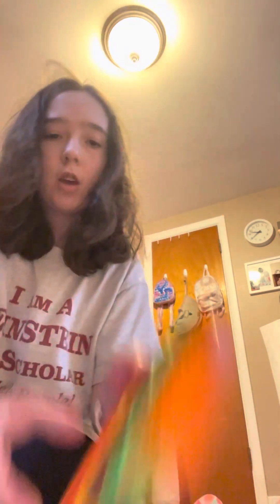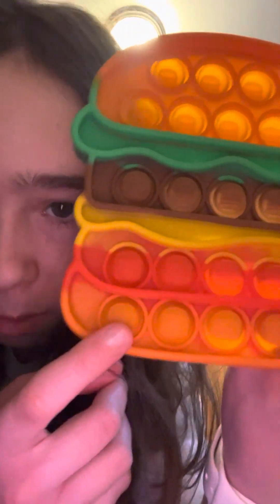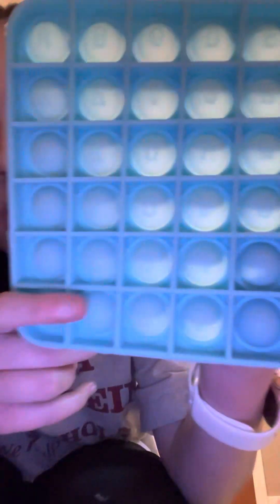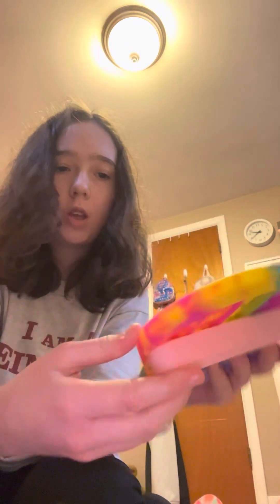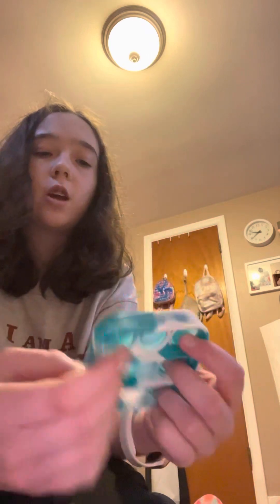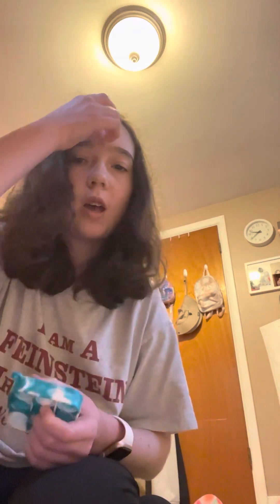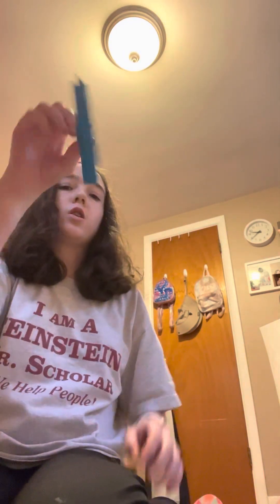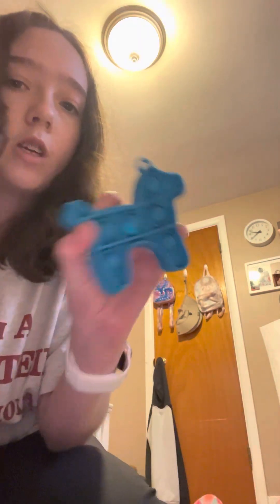All my fidgets Part 1